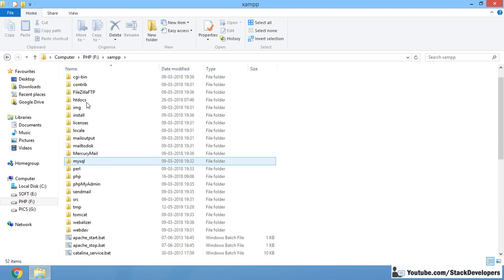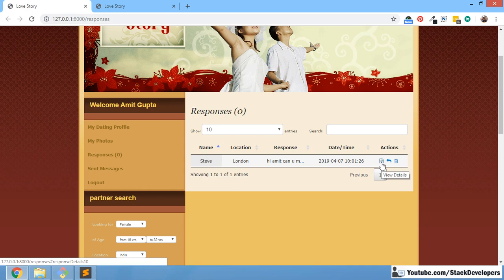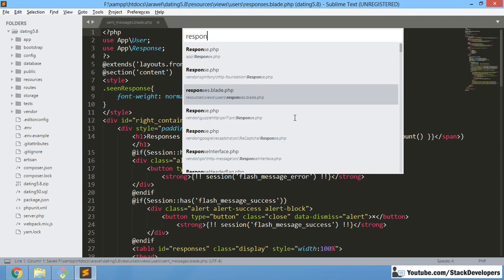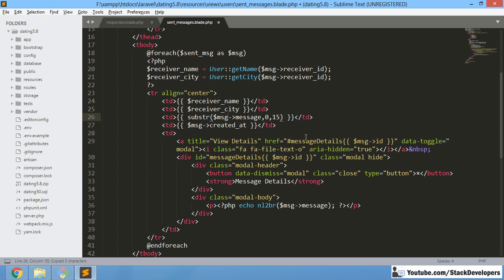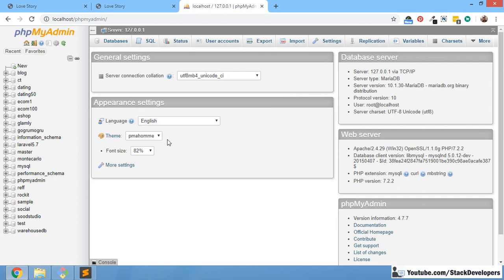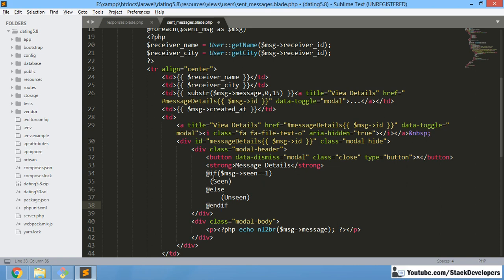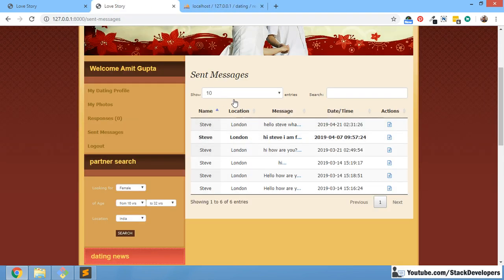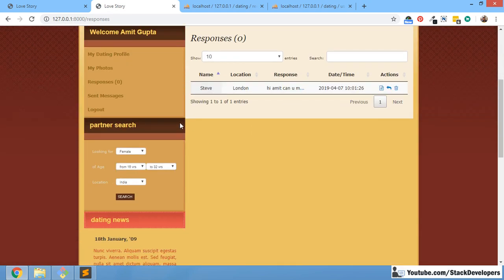#51 Dating/Social Networking in Laravel 5.8 | Sent Messages | View Details | Seen/Unseen Messages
In Part-51 of Dating series, we will work on Sent Messages once again to add actions column to show complete message details. We will also highlight the seen messages by the receiver.

Update sent_messages.blade.php

Add actions column same like we did at Responses page and add font awesome detail icon in it which will show complete sent message details in modal pop-up.

Along with sent message details, we will also show that the sent message seen by the receiver or not.

We can also show complete sent messages as highlighted one if not seen and unhighlighted one if seen.